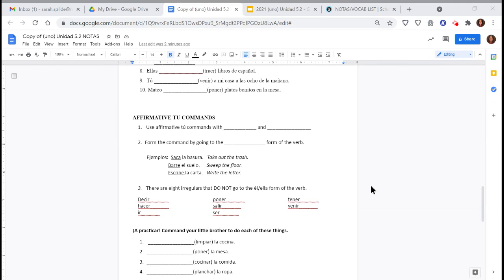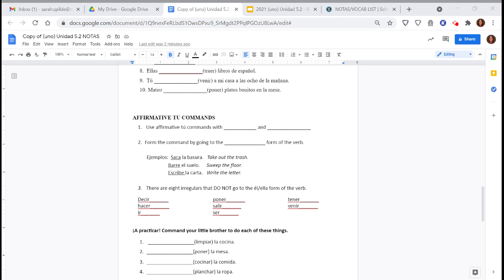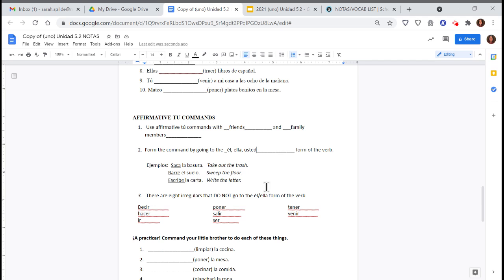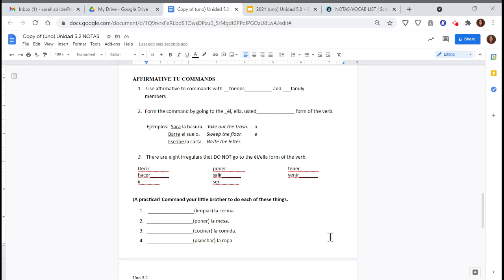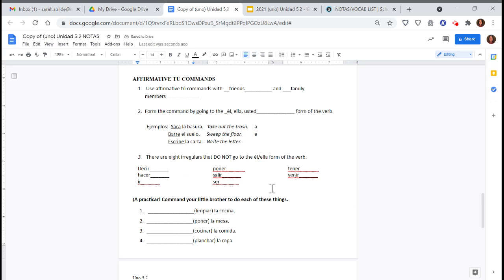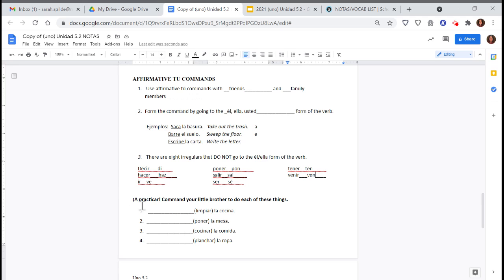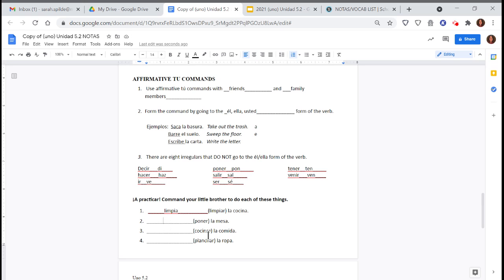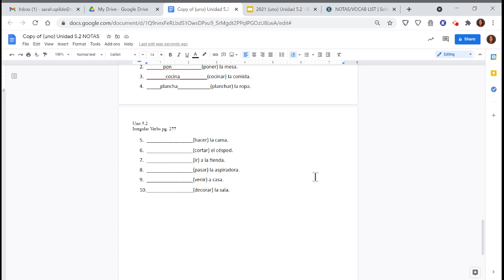(uno) Unidad 5.2 Affirmative Tu Commands